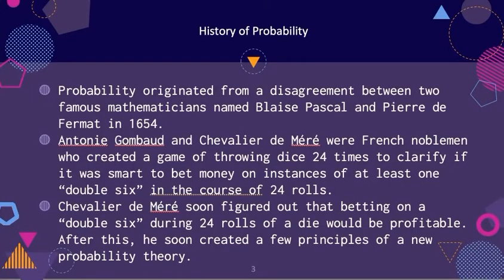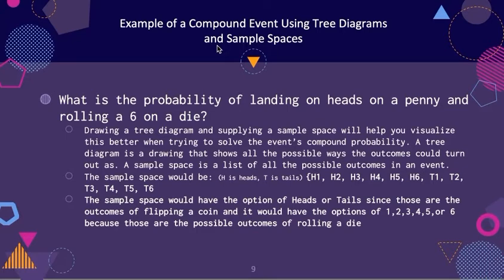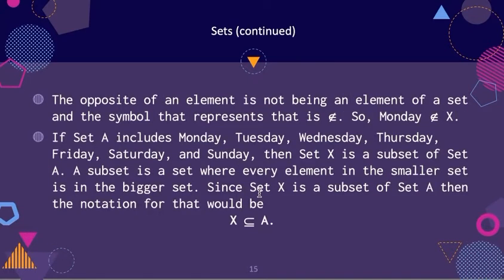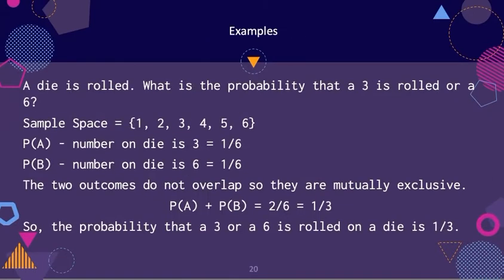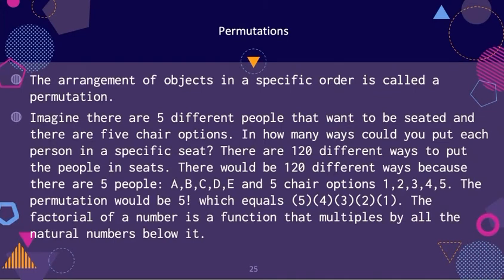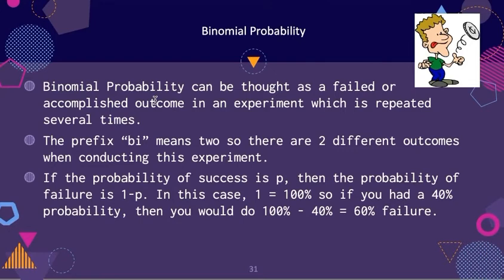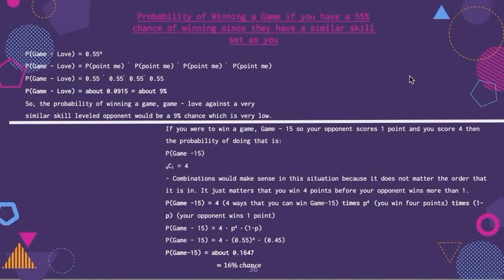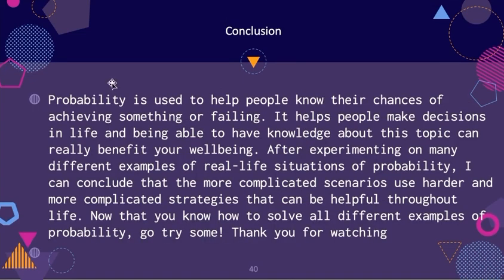March 22, 2022